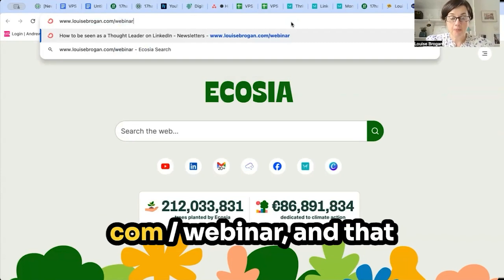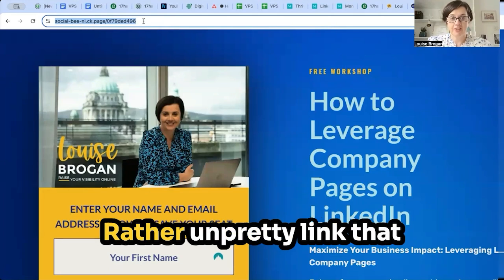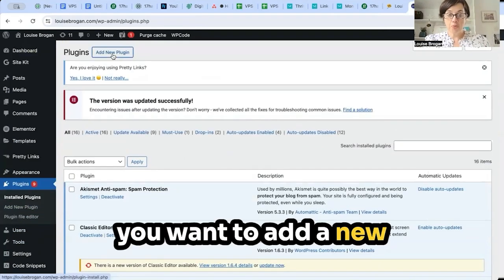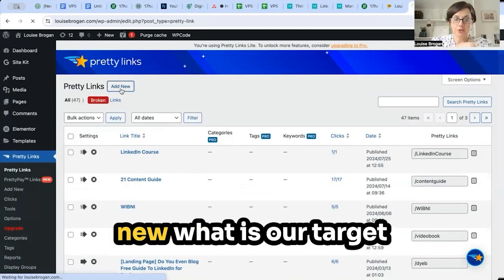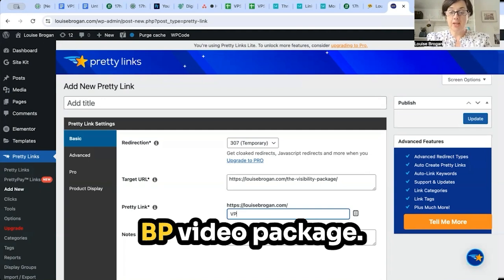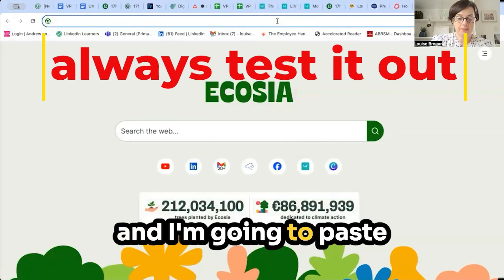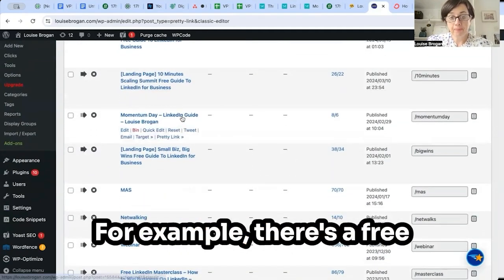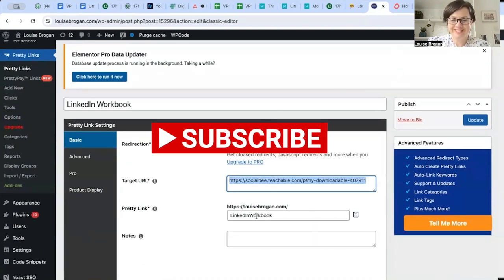Create short URL links online for FREE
Wouldn't you love to share nice, simplified links with your audience on social media or during podcasts? In this video, I will show you how to do just that using Pretty Links, a powerful WordPress plugin.

Join me as I walk you through the process of transforming long, complicated URLs into short, memorable links that enhance your professional online presence. Perfect for online business entrepreneurs, this step-by-step tutorial covers:

What Pretty Links is and how it works
Installing and setting up Pretty Links on your WordPress site
Creating custom, easy-to-remember URLs
Practical examples of using Pretty Links for webinars, landing pages, and more
Whether you’re promoting a webinar, a landing page, or any other important content, Pretty Links can make your links look clean and professional.

Watch now and learn how to streamline your links and make them work better for you!

💬 Questions?
Drop them in the comments below! I'm here to help.